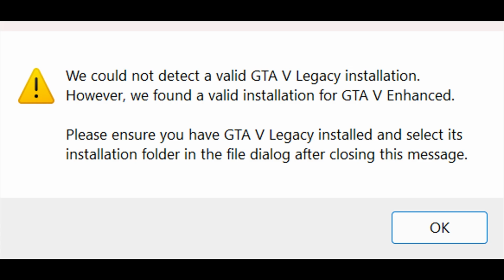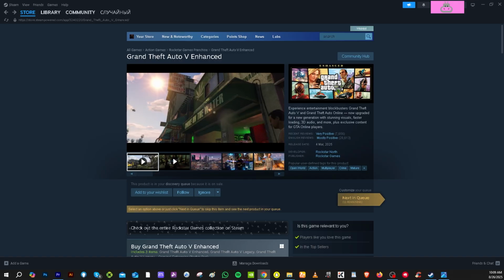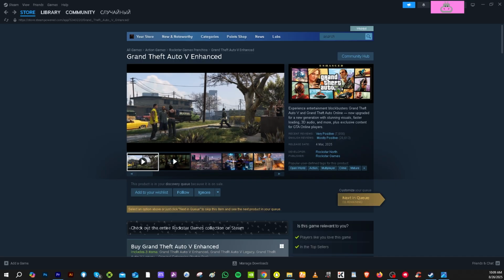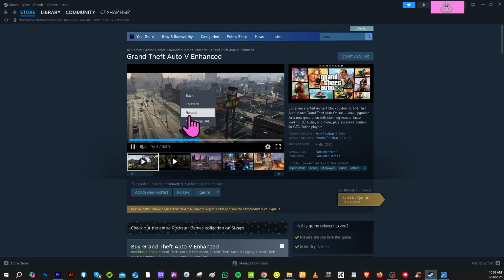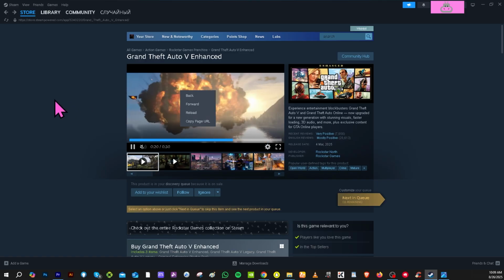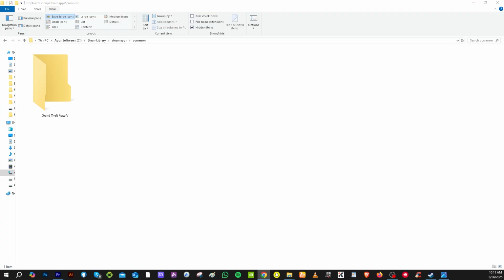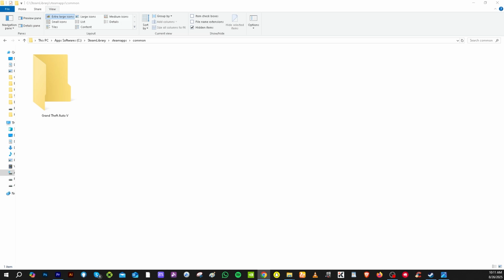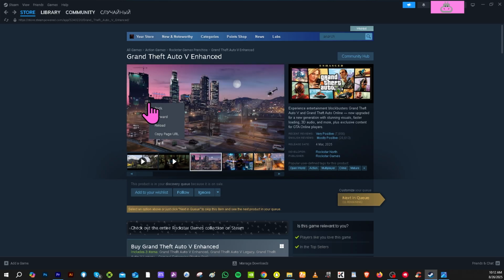We Could Not Detect A Valid GTA V Legacy Installation On Steam (Solved)